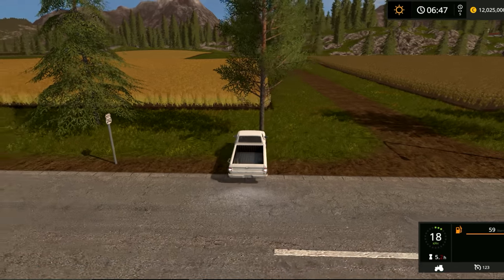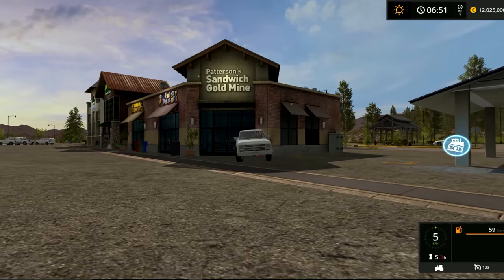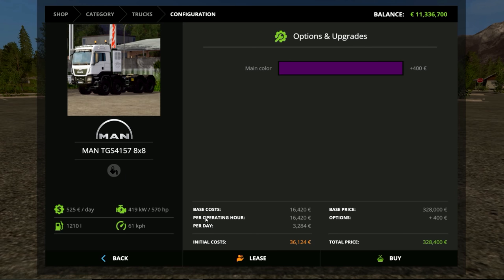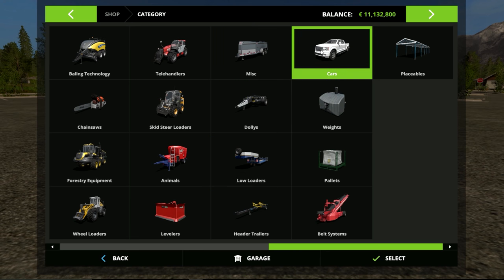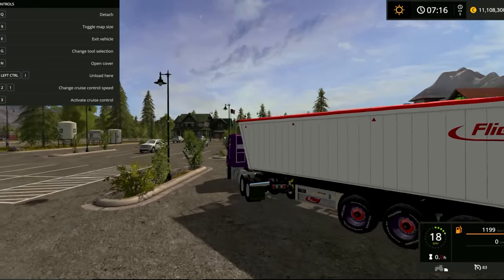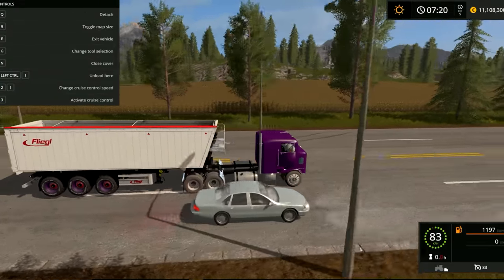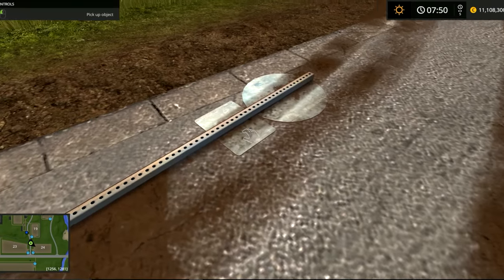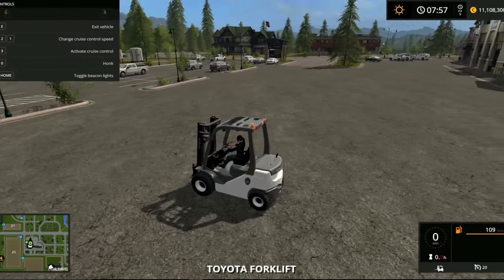FS17 Mod Spotlight - EP. 4: Semi-Trucks!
► Placeables: In-game

Computer Specs:
► CPU: Intel i7-4790k
► CPU Cooler: Corsair H60
► Motherboard: MSI Z97-Gaming5
► Memory: 2x 8G HyperX Fury
► Storage: Sandisk 240GB SSD + Seagate 2TB
► Video Card: R9 390 8GB
► Case: Corsair 750D
► Power Supply: Corsair CX 750w